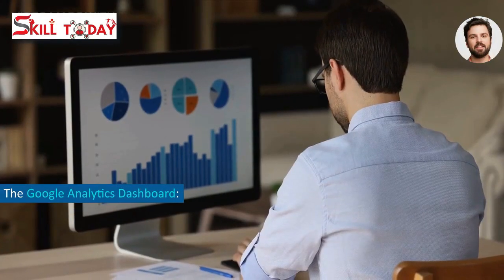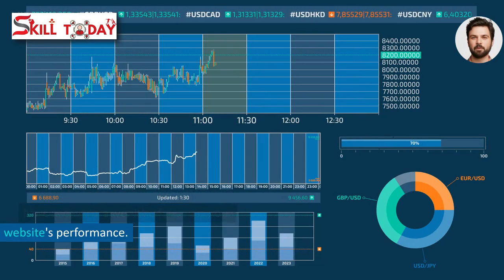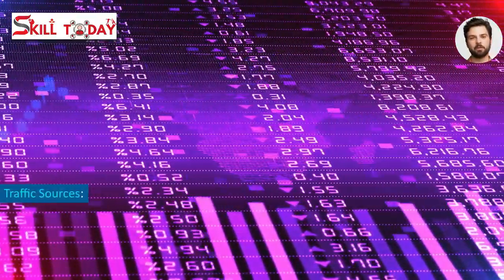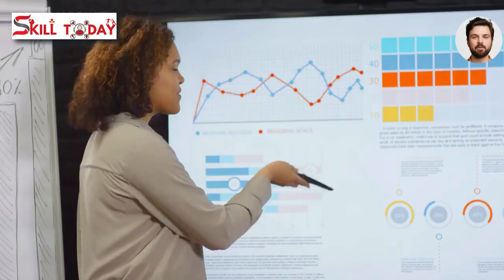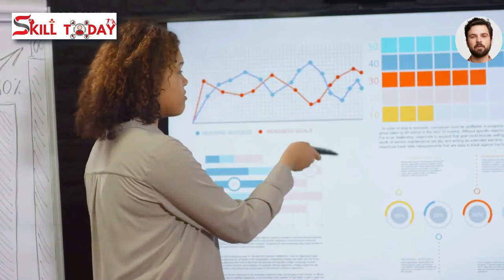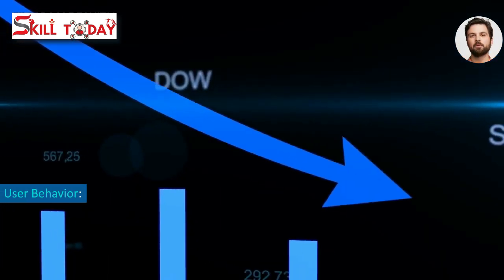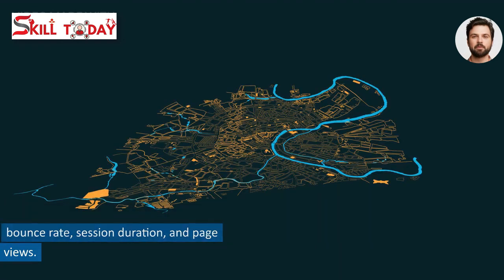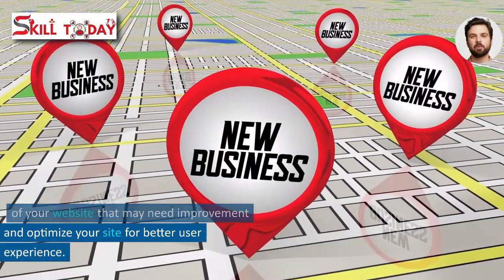Unlock the Secrets of Website Optimization with Google Analytics!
Learn how to optimize your website and boost its performance with Google Analytics. In this tutorial, we cover essential metrics, data analysis techniques, and website growth strategies to help you maximize your online presence. Improve your digital marketing insights and enhance your website user experience with Google Analytics. Watch now to take your website to the next level. By Riaz Ahmed Bijoy